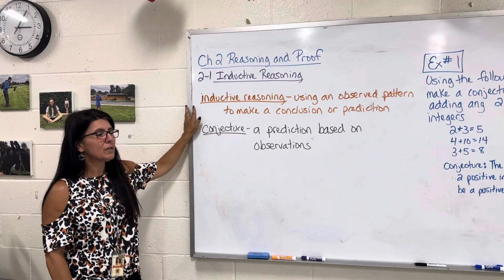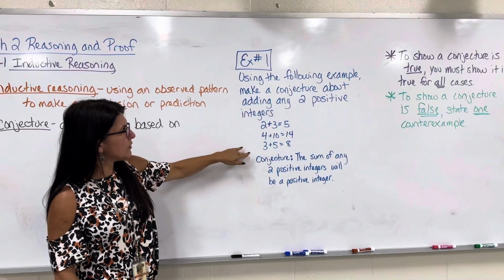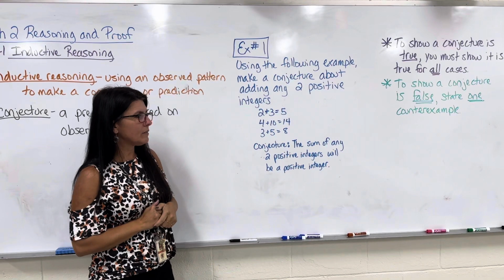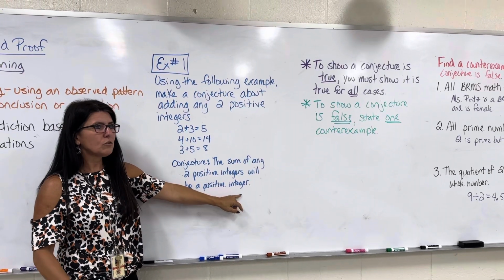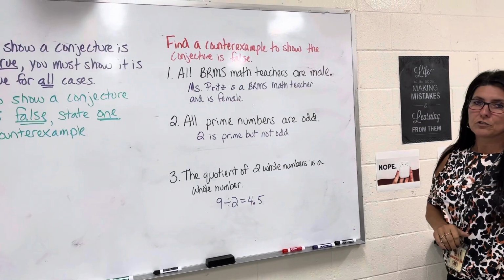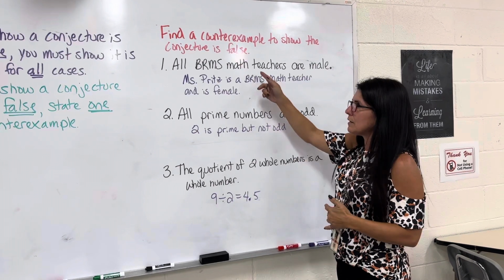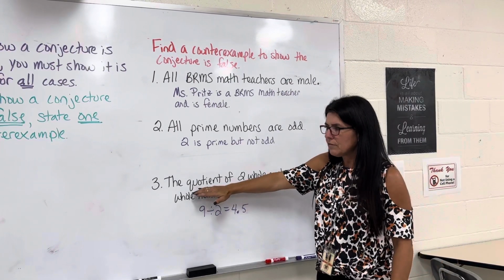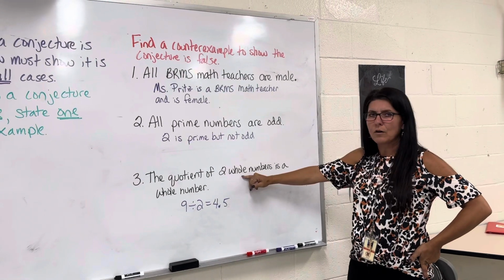2-1 inductive reasoning